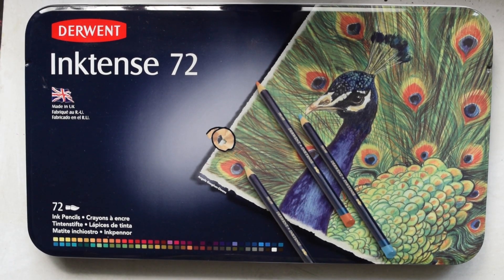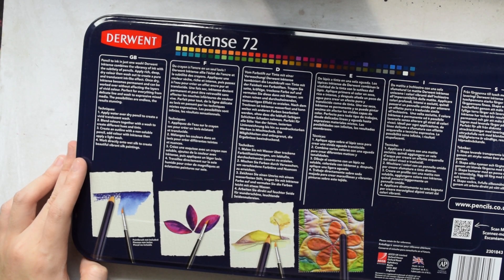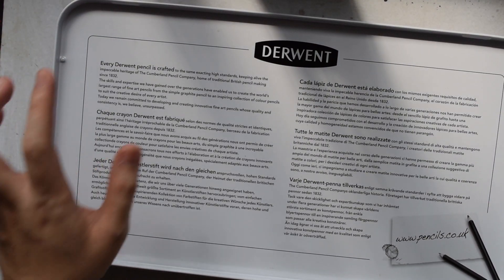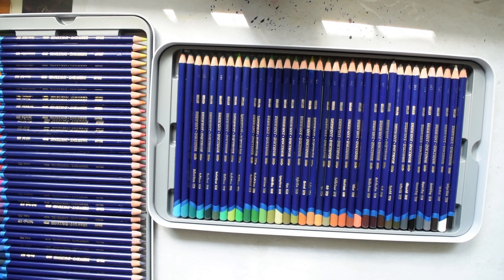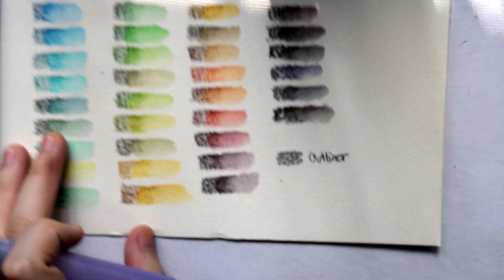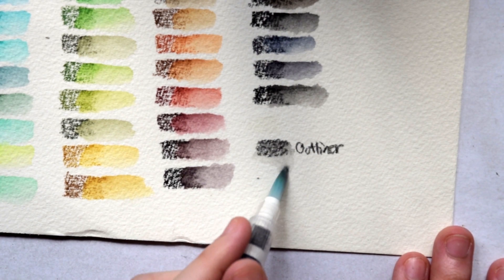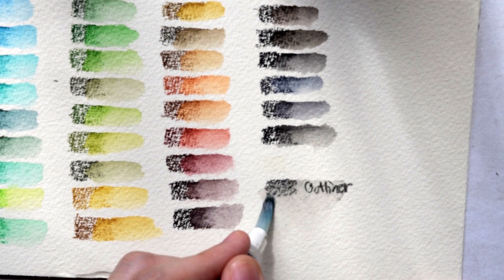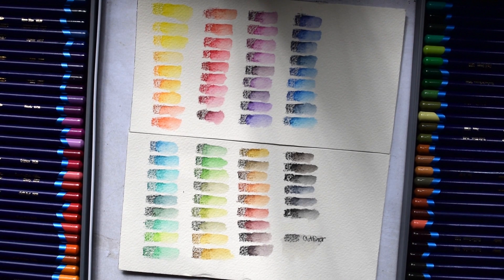Art Supply Review: Derwent Inktense Pencils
Hi guys! Today, we're taking a look at the Derwent Inktense Pencils. I also drew this to study Sona's gorgeous promotional art teaser.